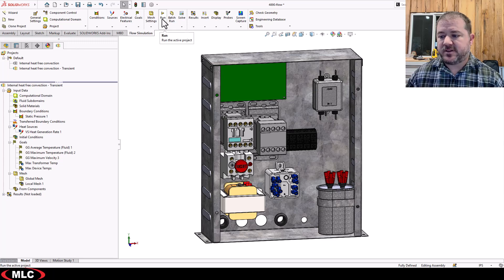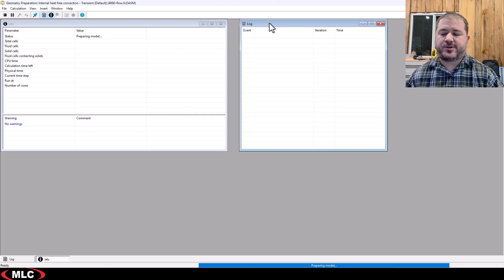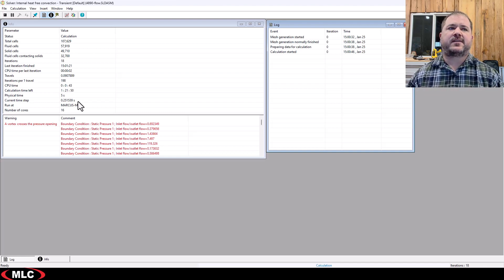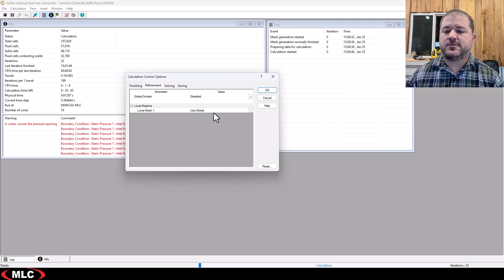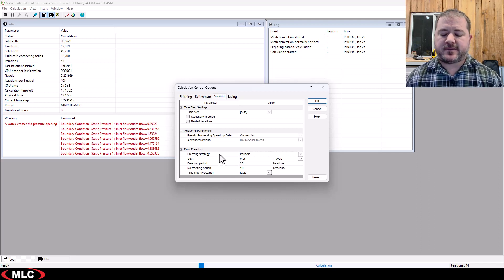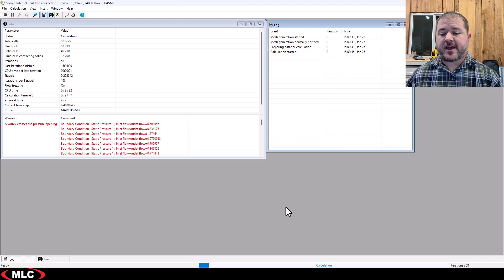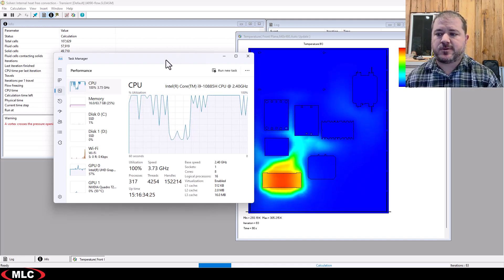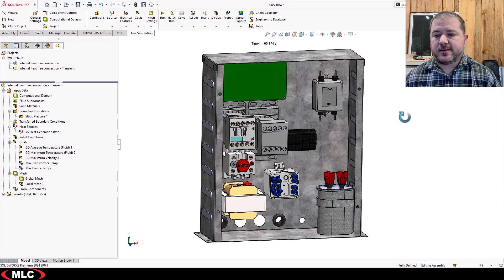Solve Transient CFD Studies at Record Speed | SOLIDWORKS Flow Simulation Tips & Tricks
Transient CFD solutions can take an extremely long time to solve, but there are options to speed it up without sacrificing result validity.  Mass must be preserved while pressures, temperatures, and fluid velocities are balanced across the entire domain for each time step.  Because of this, and especially if the starting conditions aren't ambient values, a transient study can take a long time even if the goals for the study are simple.  In calculation control options, solver options can be set that significantly simplify the calculation in one of a few ways.  In this study the velocity distribution and the establishment of free convection does not change rapidly, so the fluid flow calculations can be frozen at periodic intervals while maintaining the thermal study calculations.  Objects will continue to heat and the energy balance will be maintained without calculating the full fluid distribution at every single time step.  Other options like Nested Iterations are an option and are discussed in the help file but not covered here.